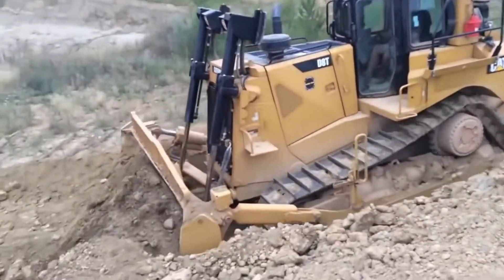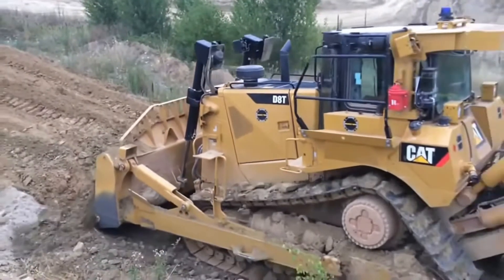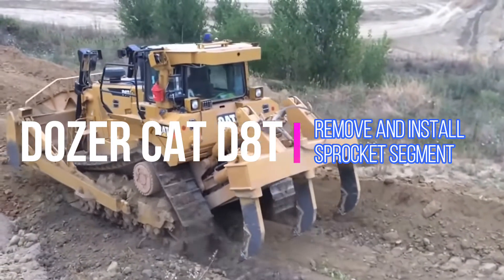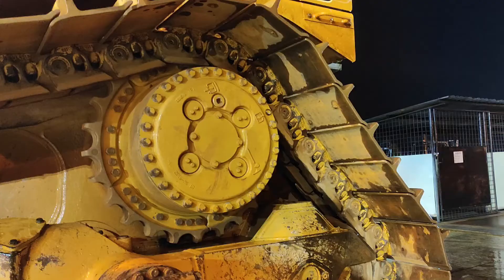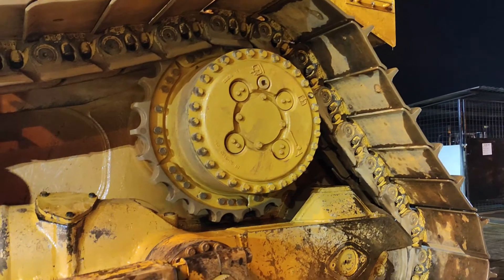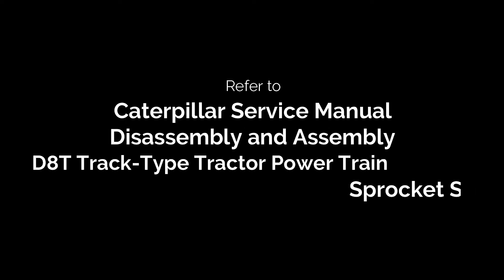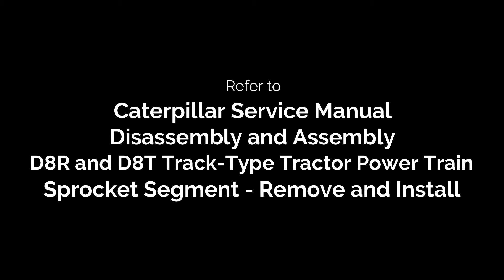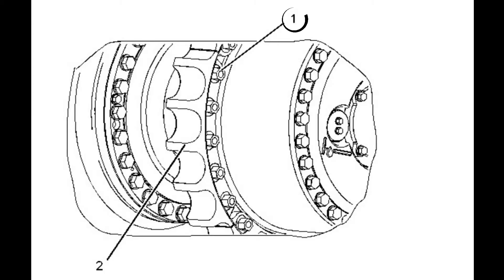Cat D8R dan D8T | Segmen Sprocket - Lepas dan Pasang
Saya akan share, cara melepas dan memasang Sprocket Segmen D8R dan D8T Caterpillar sesuai manual servis Caterpillar